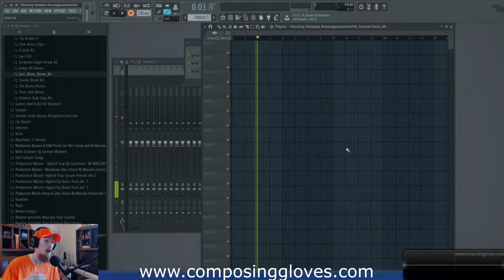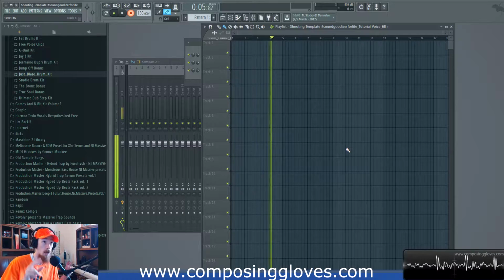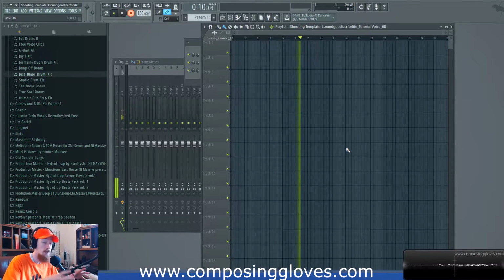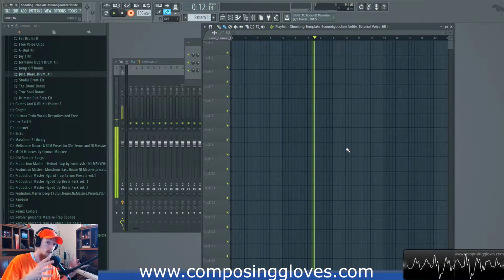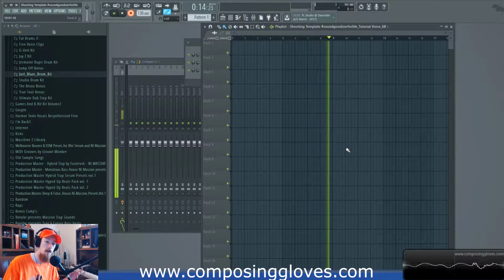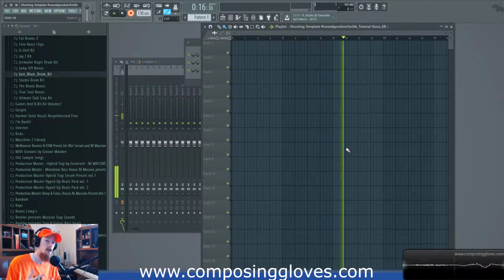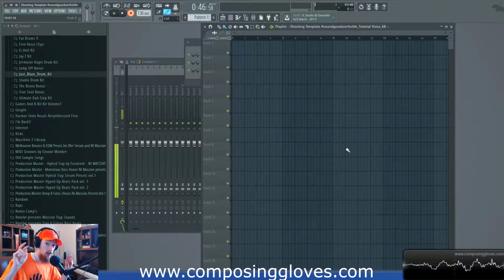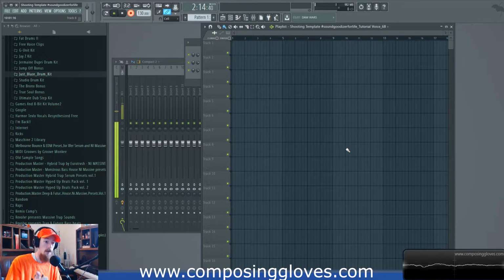An Approach To Beat Writing 1 - Intro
This Series will show a verity of ways to make and create beats. We will view methods of composition, workflow, sound design, structure and the break down of a beat. By the end you will be able to use many methods to create and over come common blocks to creating beats.